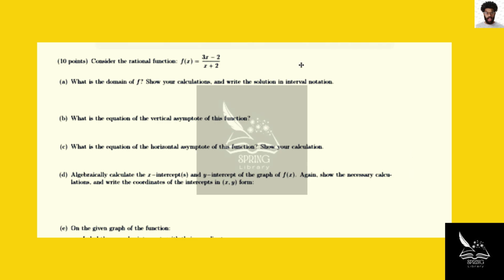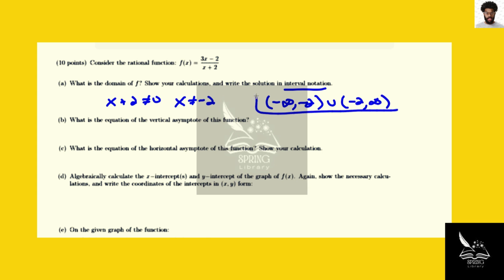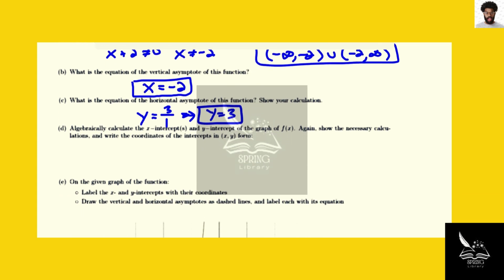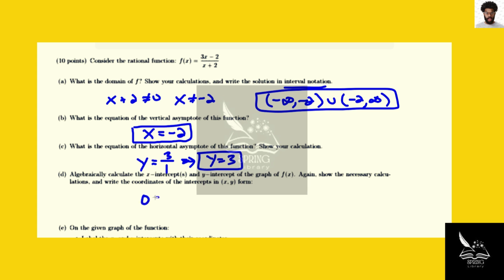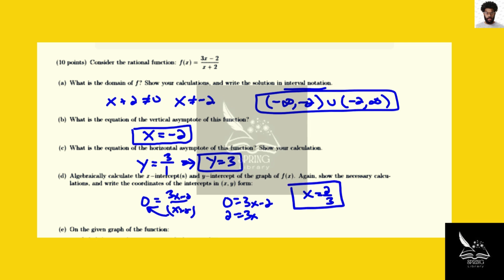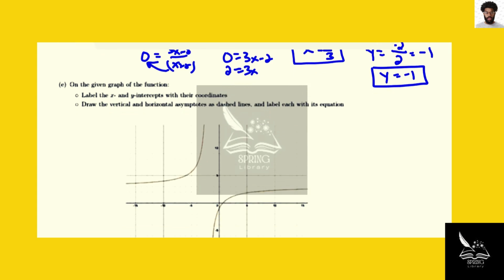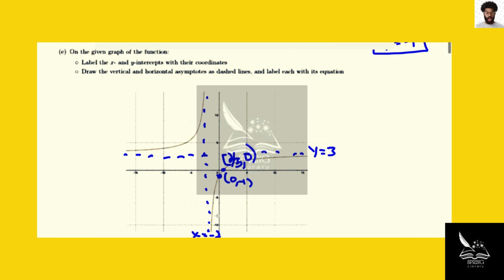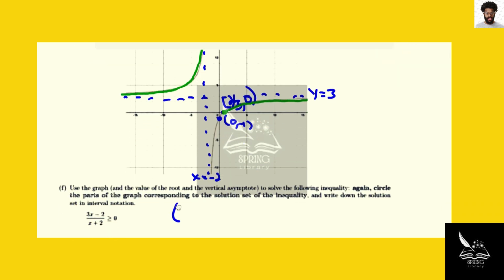[Math] Characteristics of the Exponential function: f(r) = M+2 What is the domain of f? Show the nec